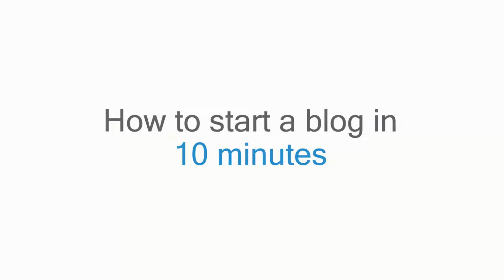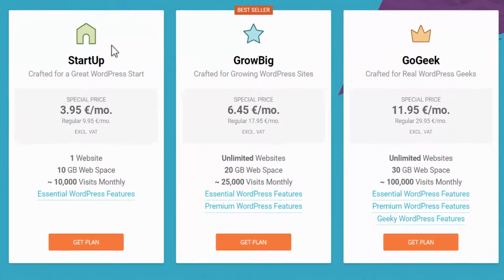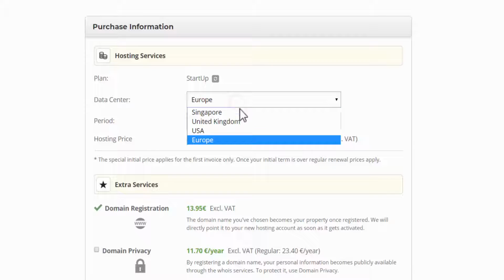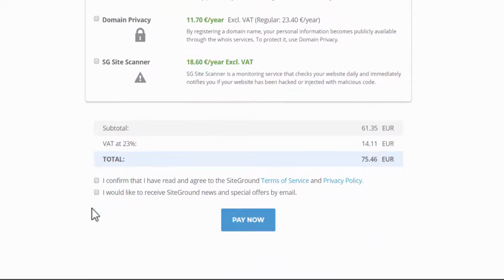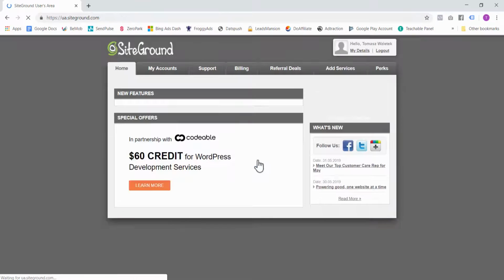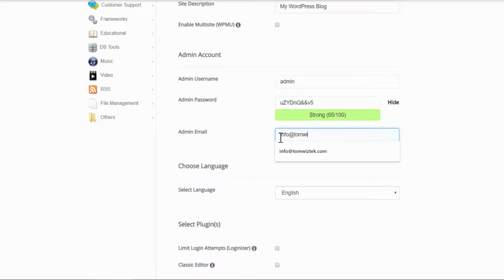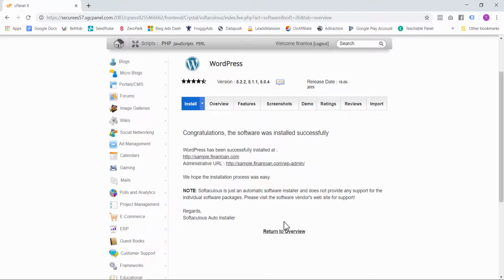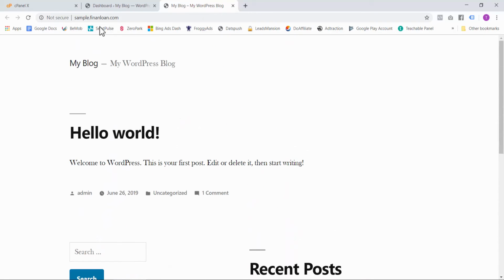How to start a blog (step by step walk-through)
# How to start a blog for beginners

In this online training you will learn how to start a blog in 10 minutes. There are three main steps you need to do to have a fully working blog.

Step 1: You need a website name.

Your website name will be your domain.
A domain is the url address that a person types into a browser to visit your website. For this step, think what you would like to call your website.

We will check if your domain is available in the next step.

Step 2 involves setting up your hosting service.

The hosting service is the server that stores your website online. The most important factors for a good hosting provider is that they load your website fast and keep your website online.

The hosting provider I recommend is Siteground. So let’s get started with your blog setup.

Click the link below this video to get your hosting and domain.

How to start a blog in 10 minutes